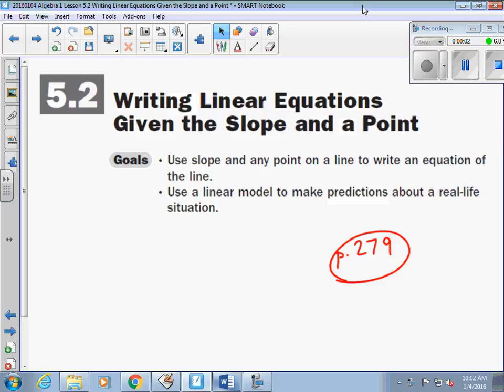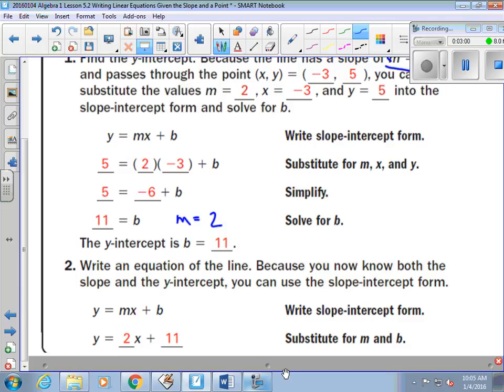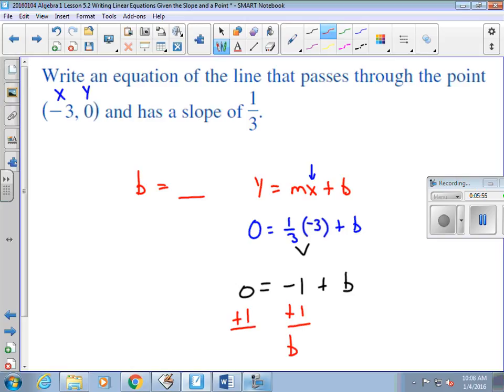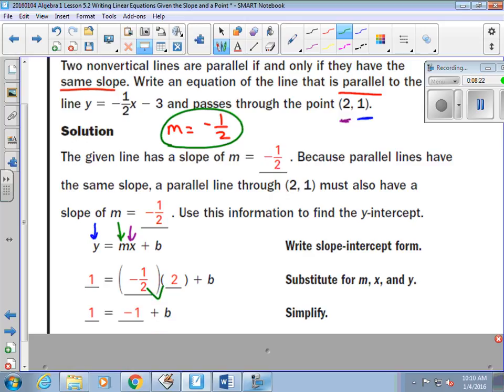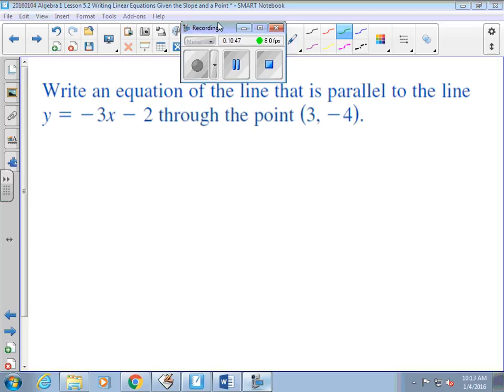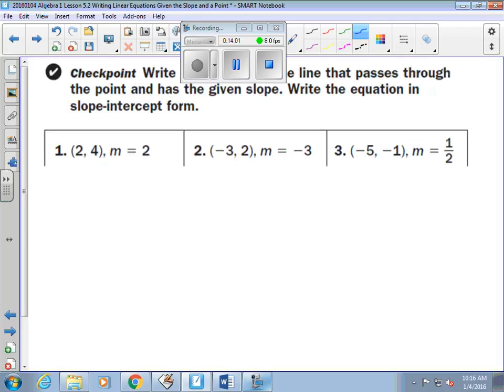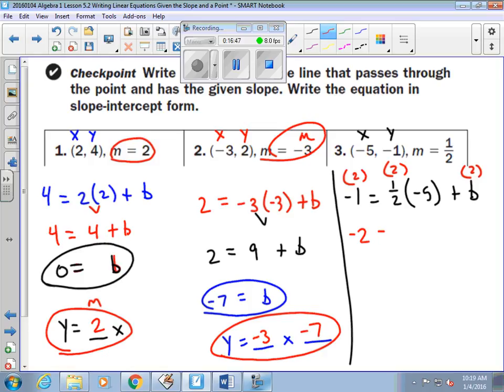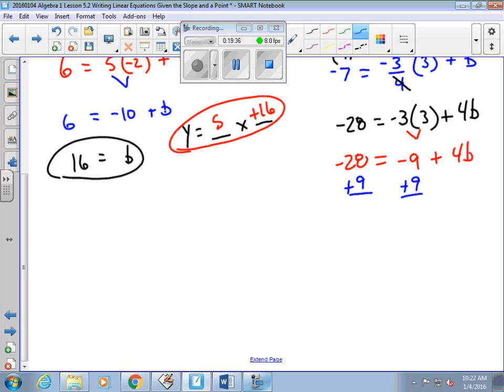Algebra 1 Lesson 5 2 Writing Linear Equations Given the Slope and a Point